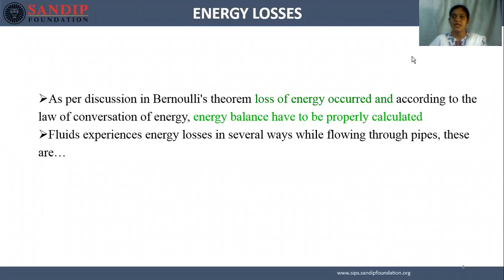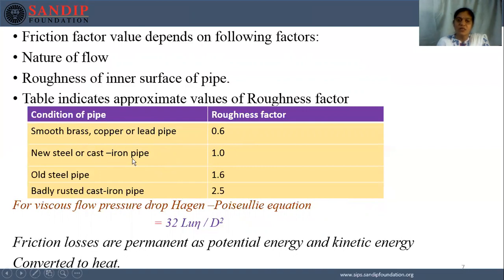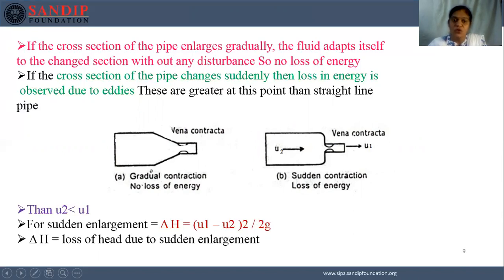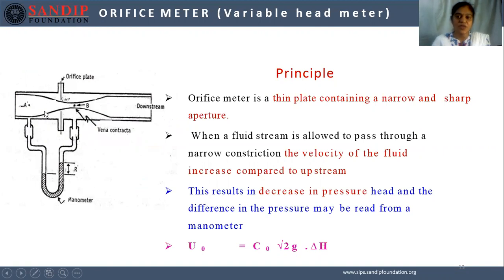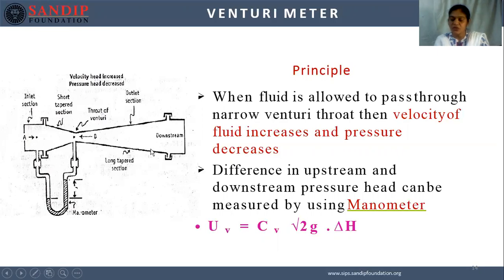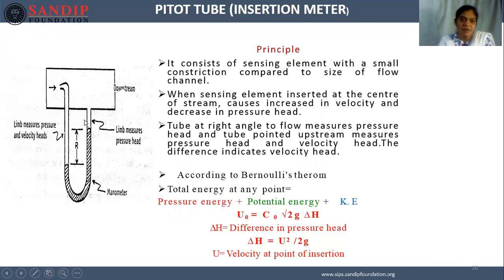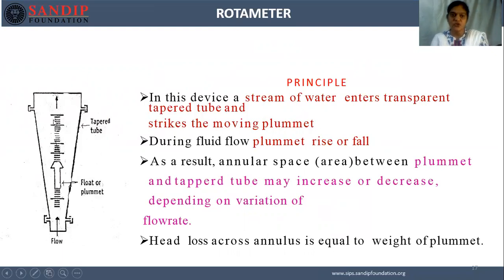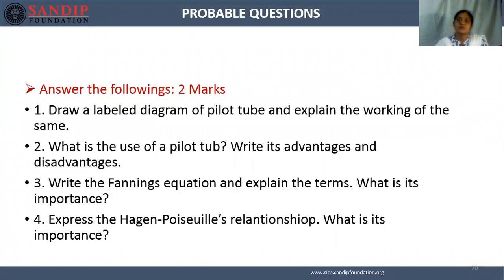Flow of fluids-Energy losses, Orifice meter, Venturimeter, Pitot tube and Rotometer.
Energy losses, Orifice meter, Venturimeter, Pitot tube and Rotometer.